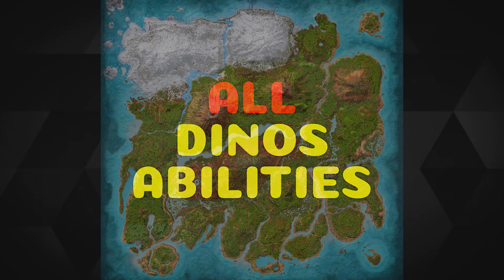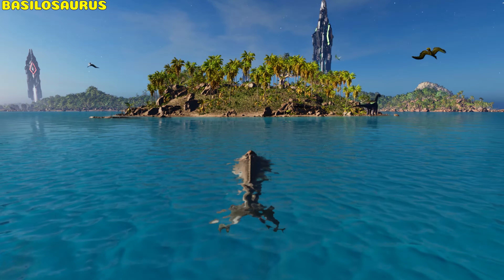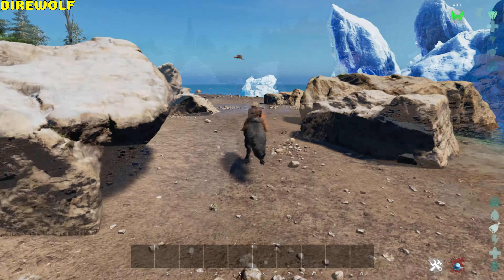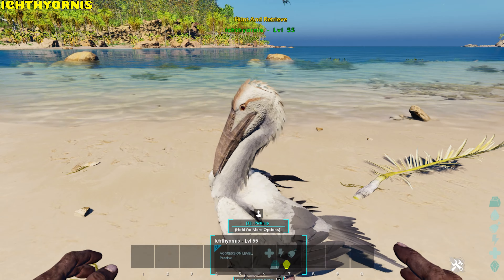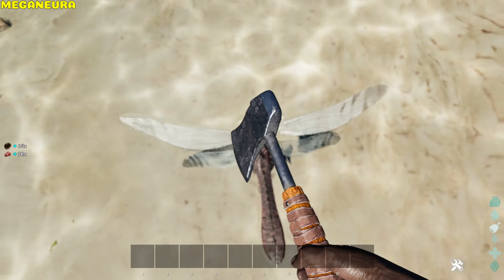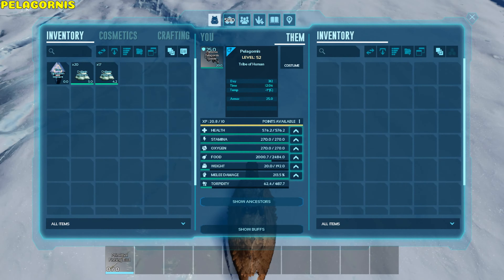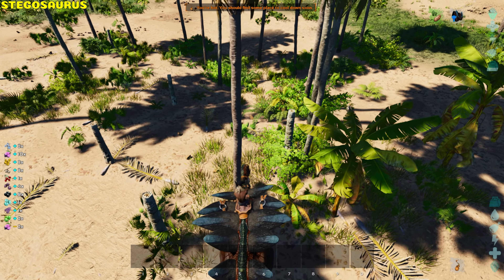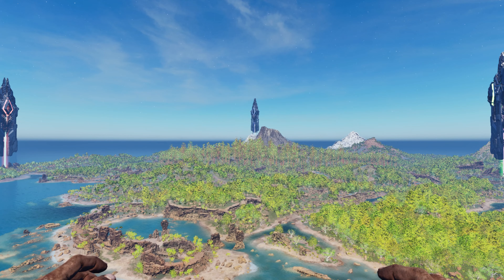Every Dinos Abilities: Ark Survival Ascended (ASA)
Every Dinos Abilities on The Island Ark Survival Ascended - ASA

Ark Survival Ascended - ASA Every Dinos Abilities on The Island

CHAPTERS

0:00 Intro
00:10 Achtina
00:35 Allosaurus
01:13 Ammonite
01:30 Anglerfish
01:45 Ankylosaurus
02:12 Araneo
02:41 Archaeopteryx
03:24 Argentavis
03:56 Arthropluera
04:31 Baryonyx
05:06 Basilosaurus
05:29 Beelzebufo
05:51 Brontosaurus
06:01 Carbonemys
06:11 Carcharodontosaurus
06:51 Carnotaurus
07:02 Castoroides
07:22 Chalicotherium
07:45 Cnidaria
07:56 Coelacanth
08:06 Compy
08:30 Daeodon
08:57 Dilophosaur
09:15 Dimetrodon
09:35 Dimorphodon
09:59 Diplocaulus
10:09 Diplodocus
10:21 Dire Dear
10:39 Direwolf
11:31 Dodo
11:43 Doedicurus
12:06 Dung Beetle
12:22 Dunkleosteus
12:48 Electrophorus
13:16 Equus/Unicorn
13:41 Eurypterid
13:50 Gallimimus
14:19 Giant Bee
14:19 Giganotosaurus
14:49 Gigantopithecus
15:09 Hesperornis
15:25 Hyaenodon
16:13 Ichthyornis
16:37 Ichthyosaurus
16:55 Iguanodon
17:17 Kairuku
17:27 Kaprosuchus
17:44 Kentrosaurus
18:15 Leech
18:31 Leedsichthys
18:47 Liopleurodon
19:05 Lystrosaurus
19:17 Mammoth
19:52 Manta
20:06 Megalania
20:23 Megaloceros
20:42 Megalodon
21:07 Megalosaurus
21:35 Meganeura
22:00 Megatherium
22:32 Mesopithecus
22:51Microraptor
22:51 Mosasaurus
22:12 Moschops
23:36 Onyc
23:46 Otter
24:13 Oviraptor
24:38 Ovis
24:52 Pachy
25:12 Pachyrhinosaurus
25:39 Paraceratherium
26:12 Pegomastax
26:51 Pelagornis
27:07 Phiomia
27:17 Piranha
27:27 Plesiosaur
27:37 Procoptodon
28:07 Pteranodon
28:18 Pulmonoscorpius
28:28 Purlovia
28:41 Quetzal
28:51 Raptor
29:23 Rex
30:00 Rhyniognatha
31:00 Sabertooth
31:11 Sabertooth Salmon
31:25 Sarco
31:45 Spino
32:19 Stegosaurus
33:10 Tapejara
33:28 Terror Bird
33:38 Therizinosaur
34:06 Thylacoleo
34:24 Titanoboa
34:35 Titanomyrma
34:47 Titanosaur
35:01 Triceratops
35:32 Trilobite
35:43 Troodon
36:28Tusoteuthis
37:08 Wooly Rhino
37:28 Yutyrannus

About me
I like PvP and PvE. I play both single-player and online. Occasionally online I'm with my mates. I play various games, retro, survival, FPS, and more! I'm just as likely to show failures as I am my triumphs. All in good fun and having a laugh at my expense.